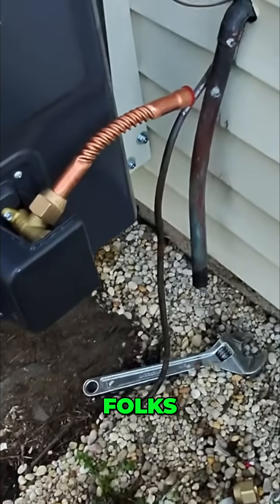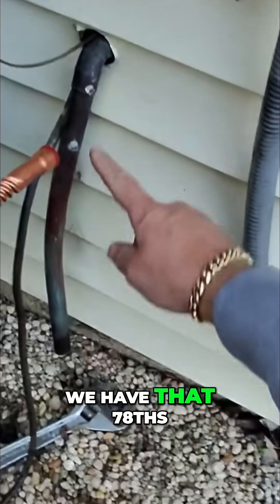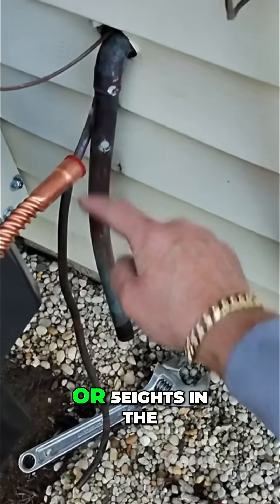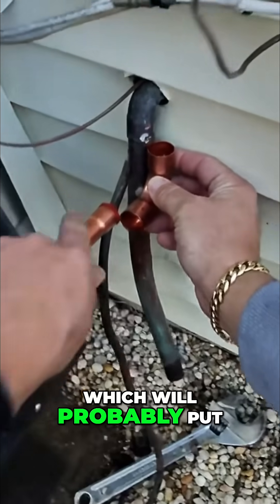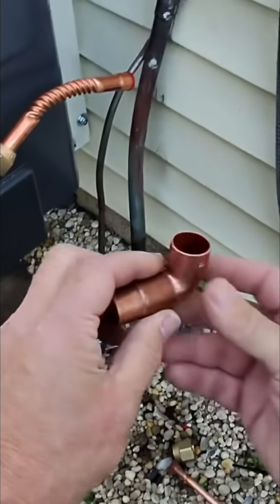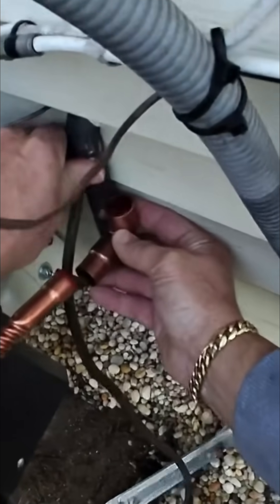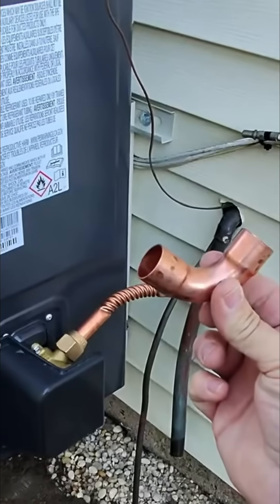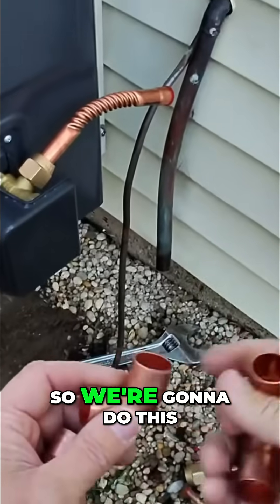Plumbing Pro Reveals Secrets: Old to New Refrigerant Pipe Trick!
Learn the essential steps for choosing and installing copper pipe fittings. Problem-solving tips to ensure compatibility, especially with new refrigerants.